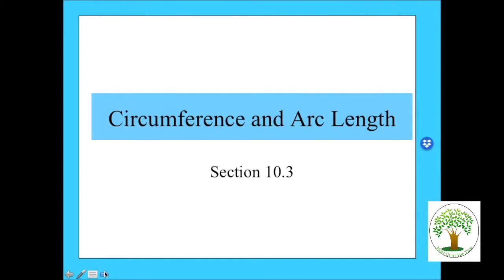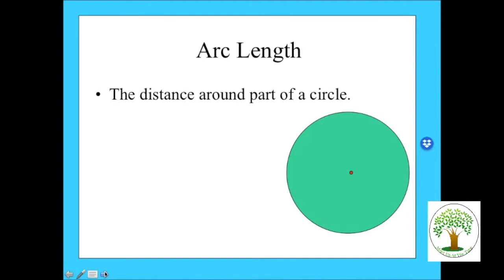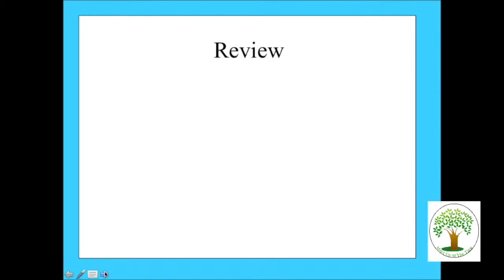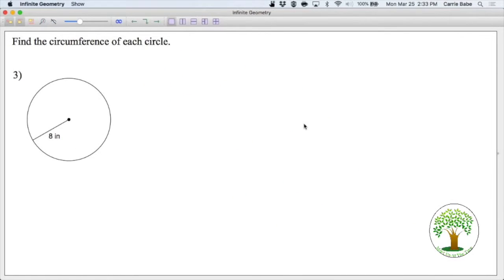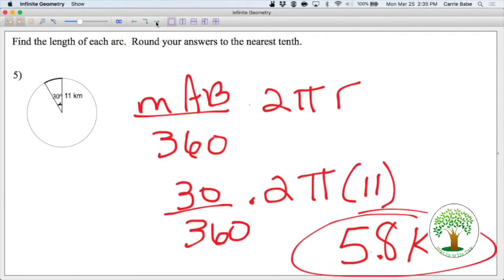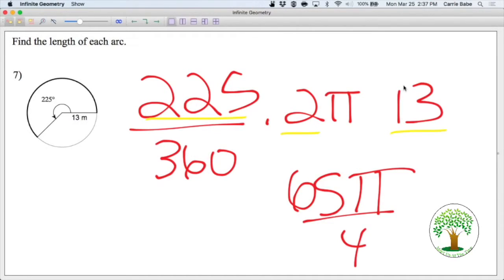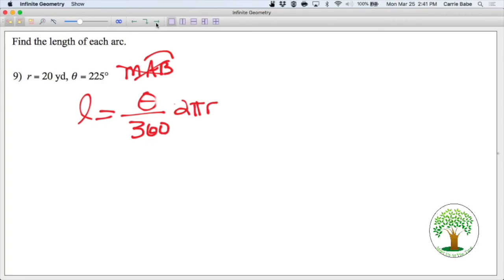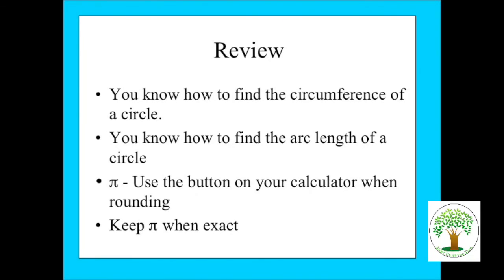10.3 Circumference and Arc Length